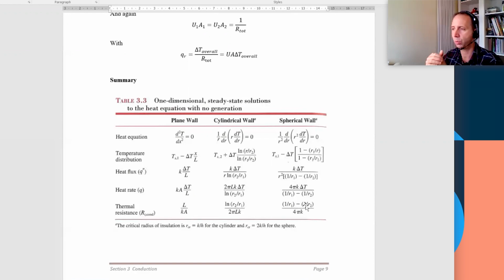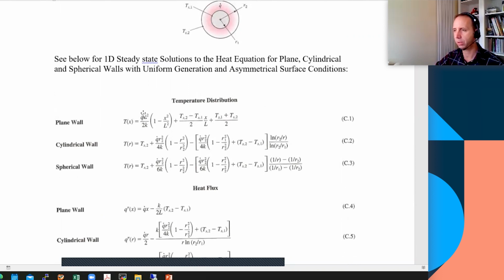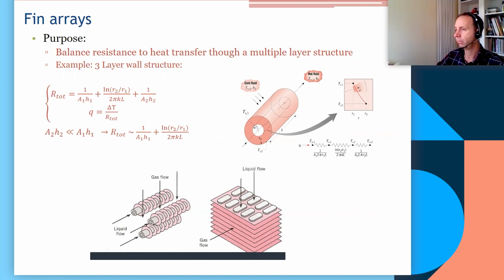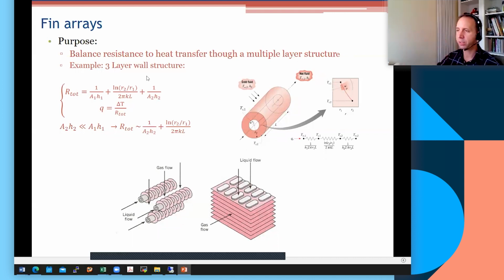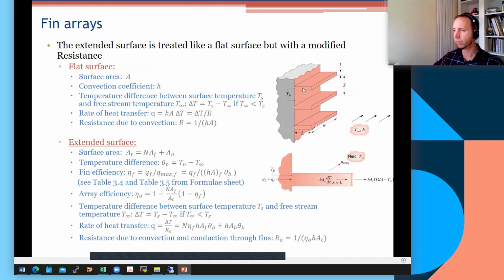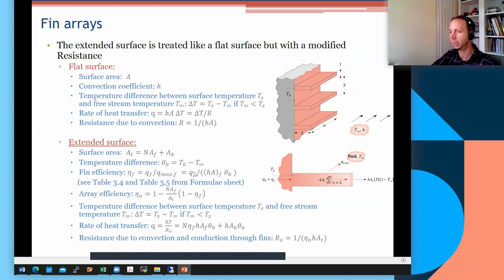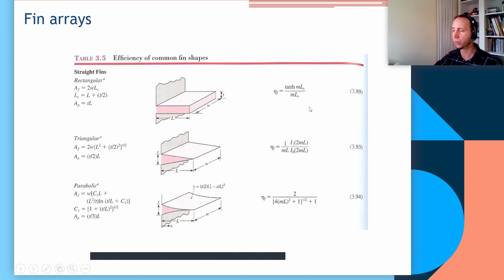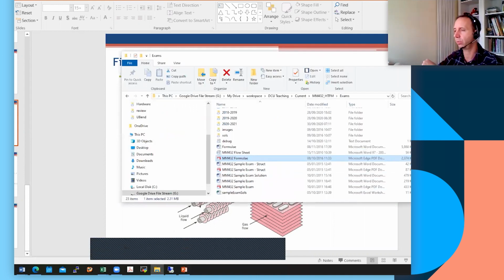Chapter 2 Fins | Chp. 3: Conduction (3 of 3) | Heat and Mass Transfer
MM432-R2_W4_L3 Chapter 2 Fins-updated.mp4